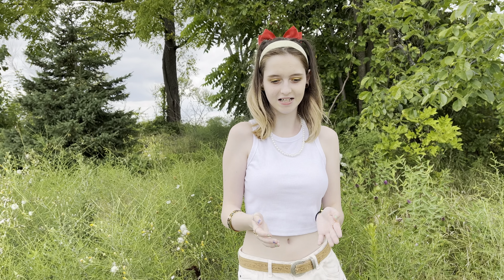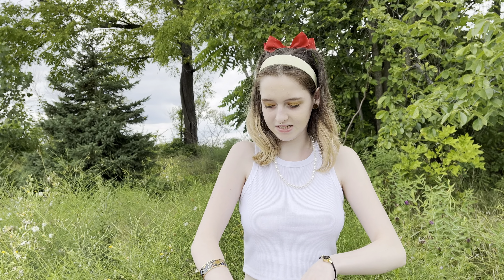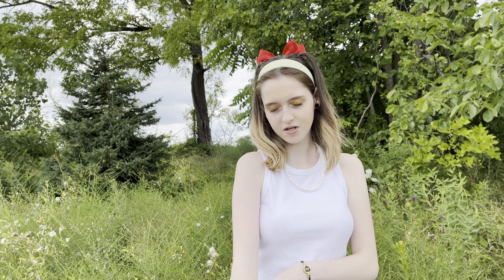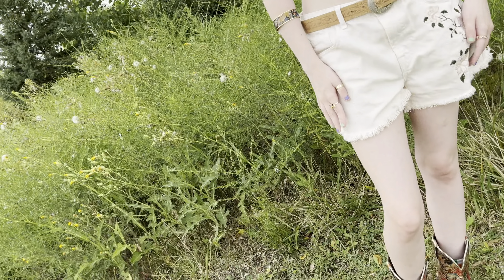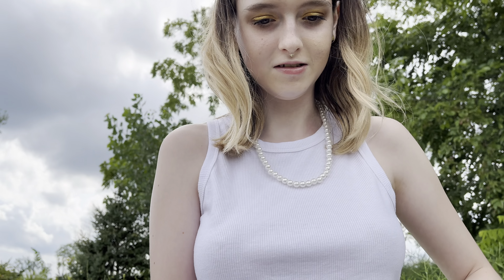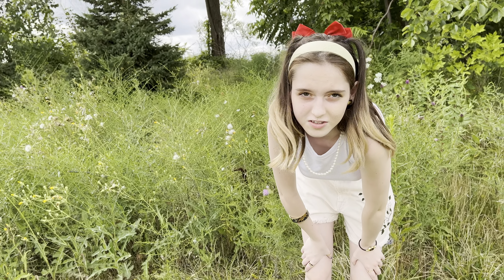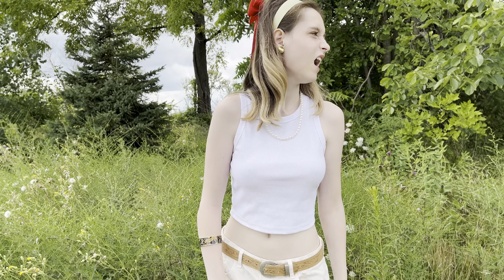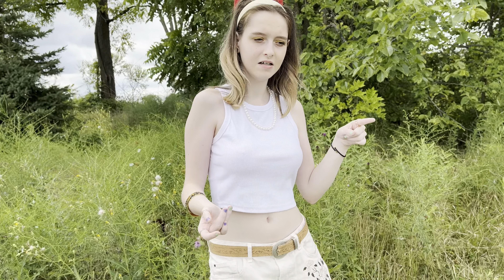Emo outfit of the day